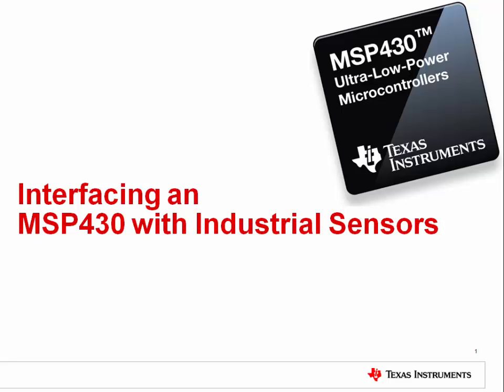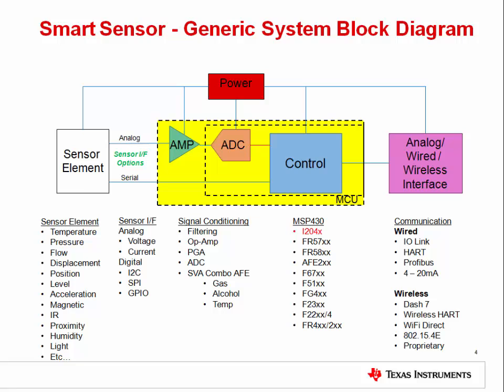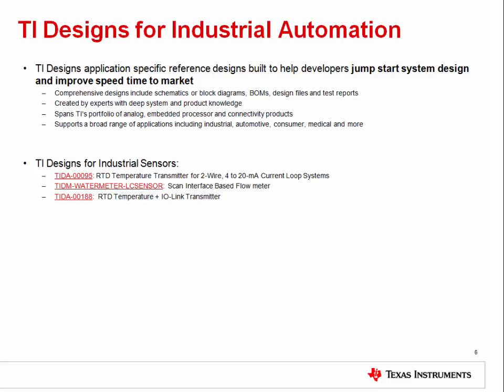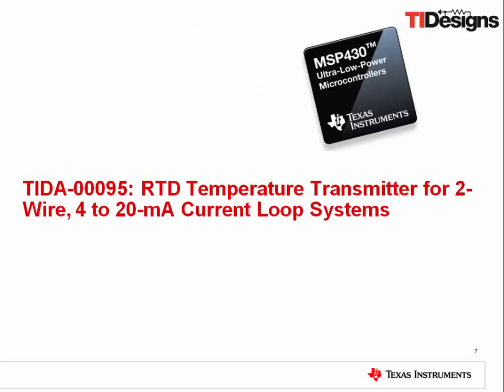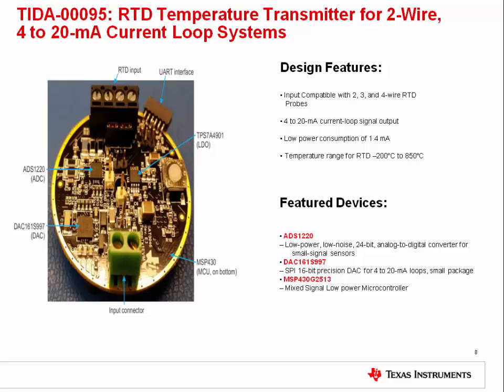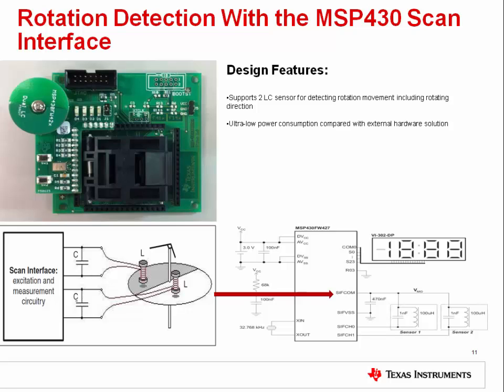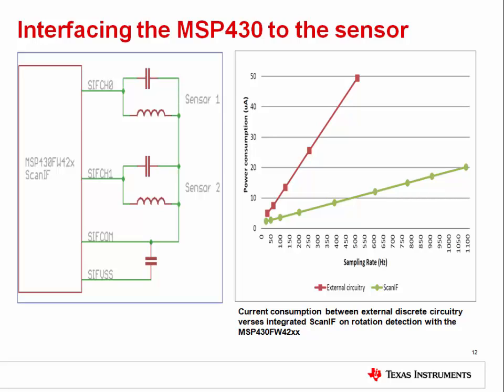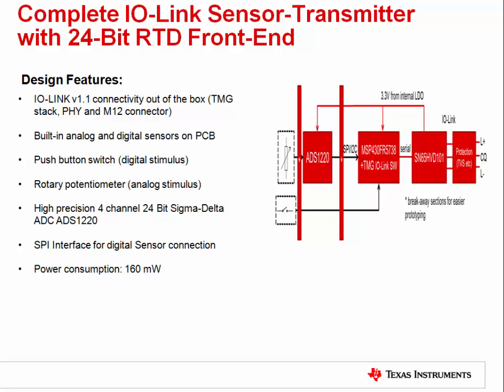Interfacing MSP430 with Industrial Sensors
This video talks about MSP430 Microcontrollers in Industrial Sensing loops. It discusses the TI solutions available for industrial applications, temperature and flow, and talks about the IO-link interface for wired solutions.